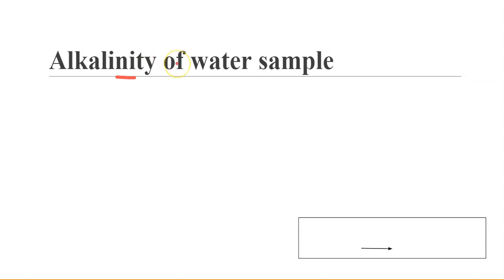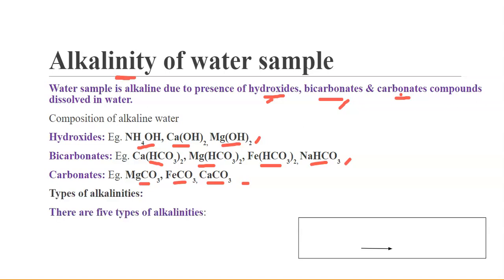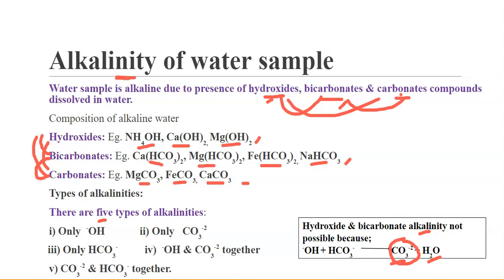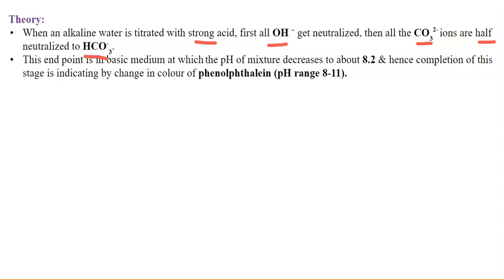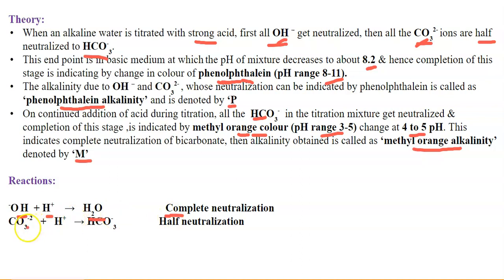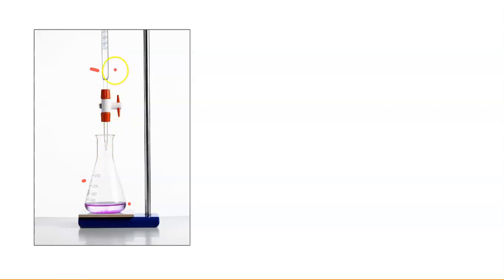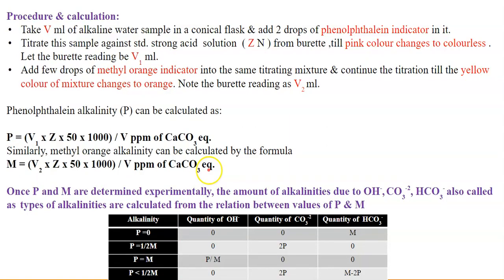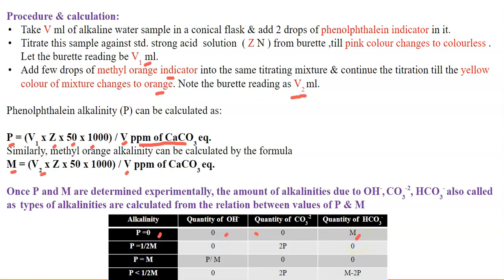Alkalinity of water sample |Types | Neutralization titration